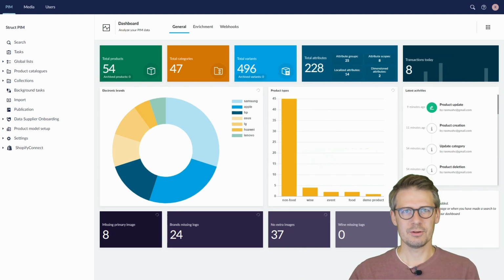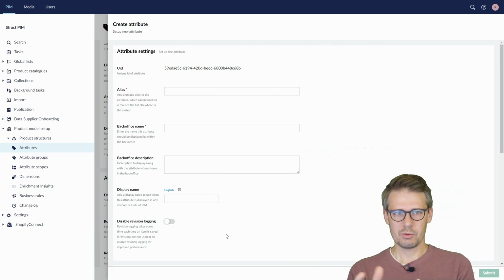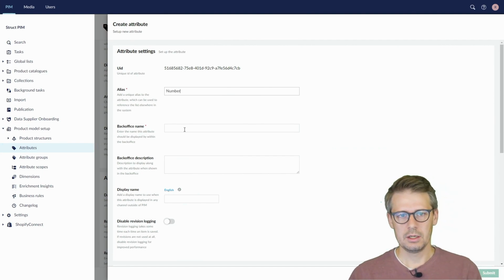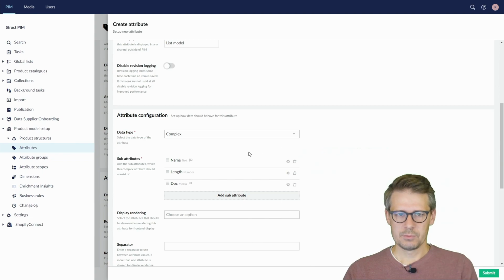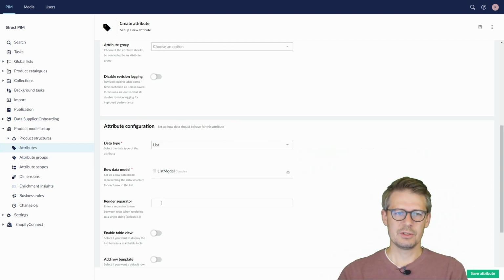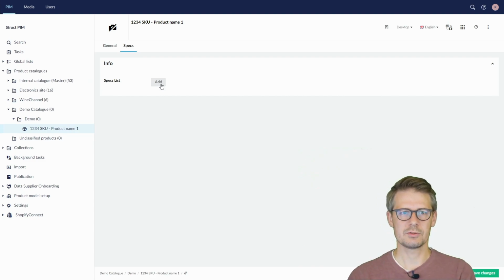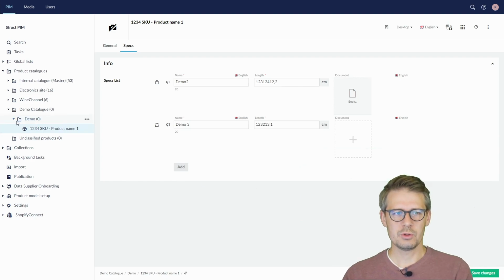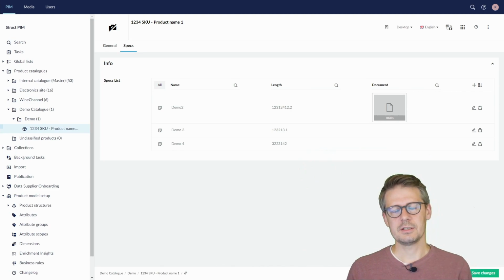Attributes advanced - in Struct PIM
Here I will show you more advanced stuff about attributes in Struct PIM. E.g. how you can create a list containing a complex attribute.